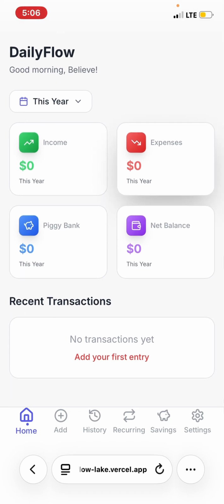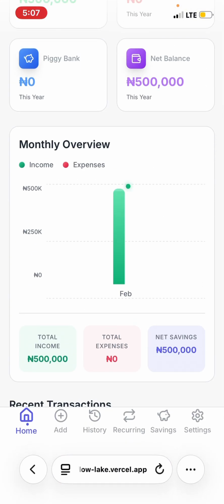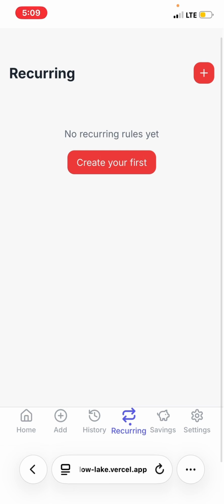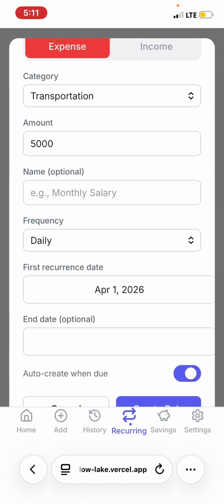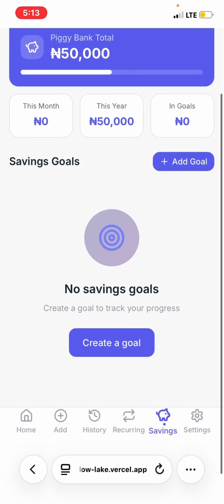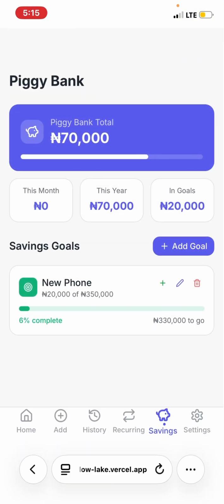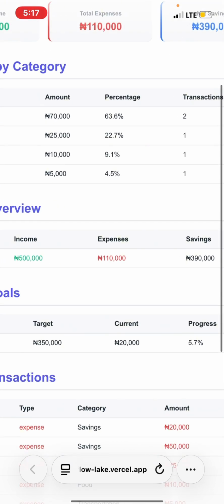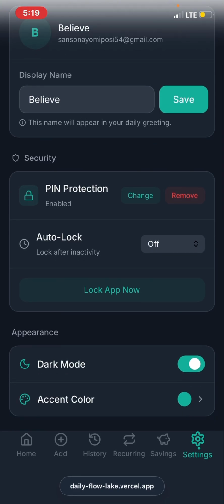How to get Started on DailyFlow